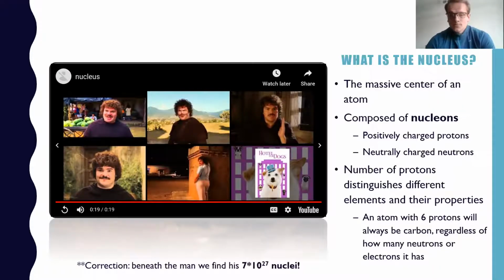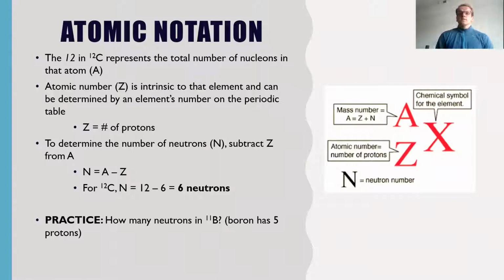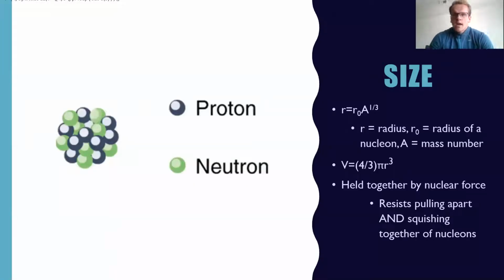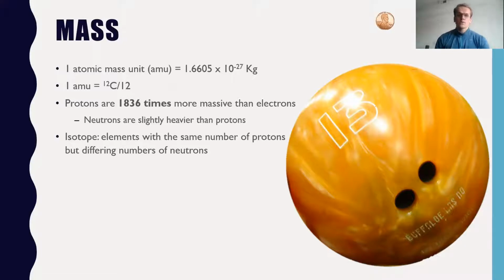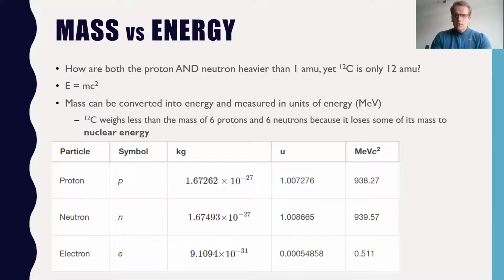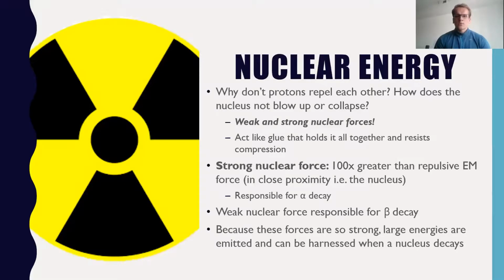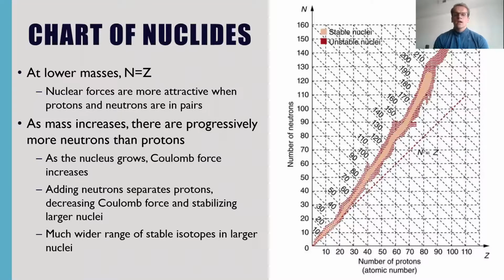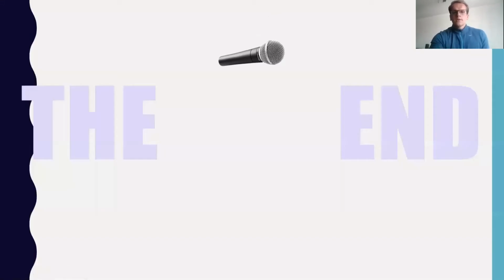THE NUCLEUS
General Phyics II / Physics 106 - BYU - WS2020 - Student Made Videos. Author Name: David Hoyt